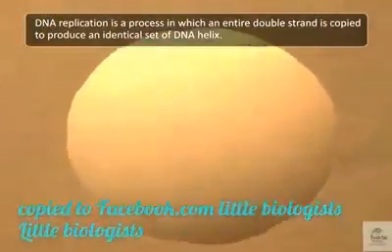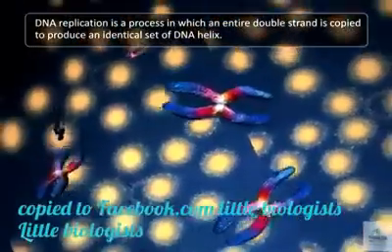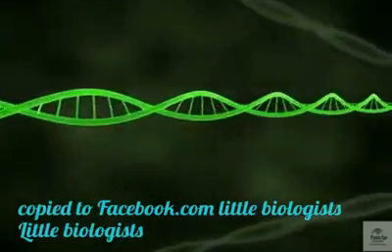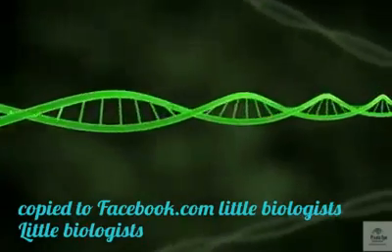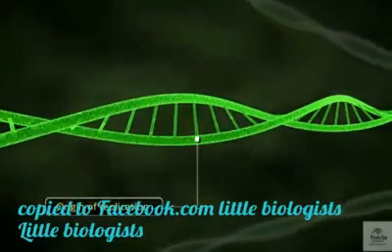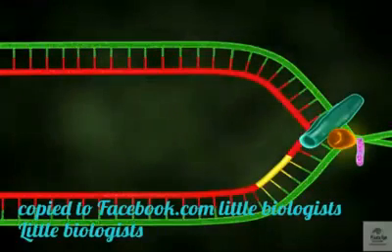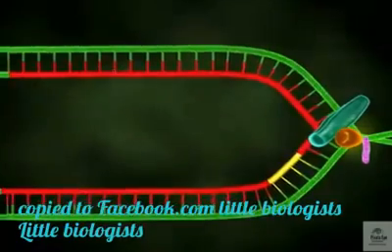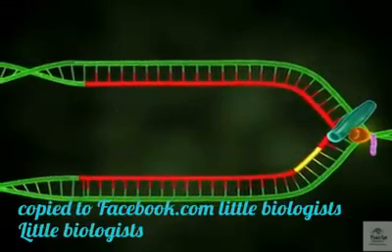4 May 2020(5)